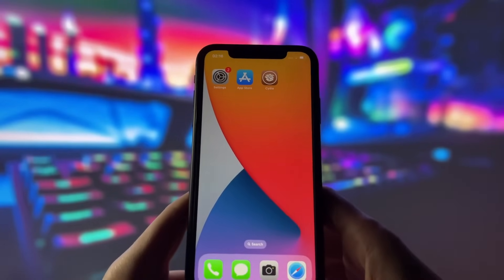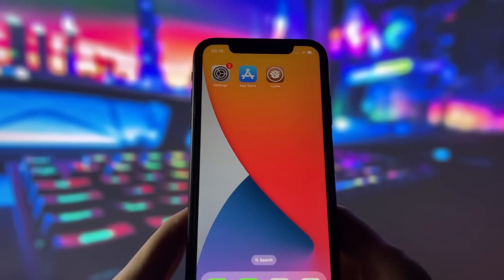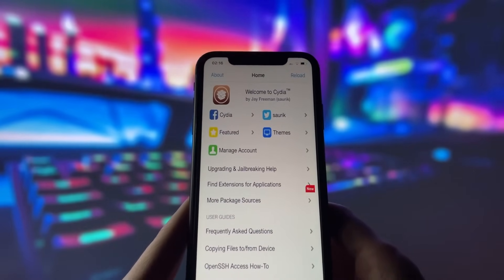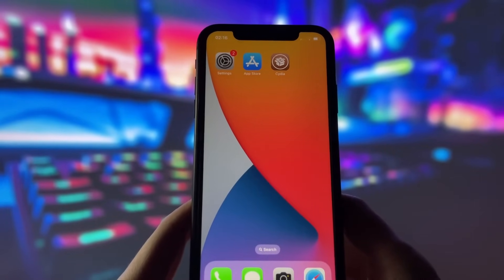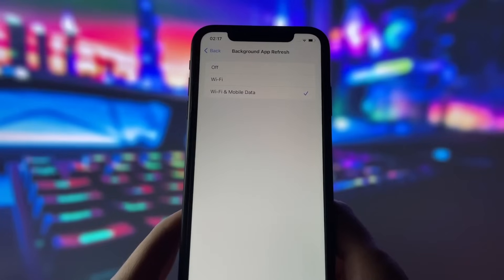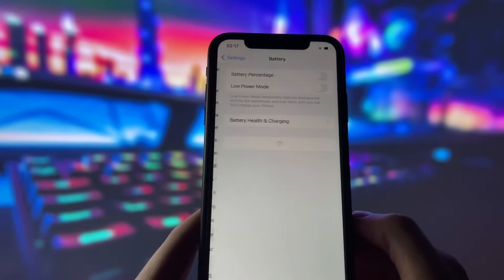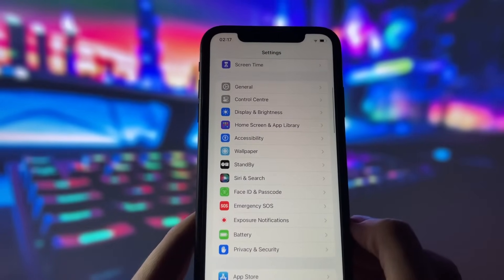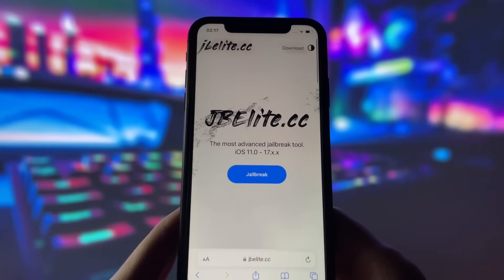How to Jailbreak iOS 17.4.1 - iOS 17.4.1 Jailbreak (NO COMPUTER)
Hello, today I will show you how to Jailbreak iOS 17.4.1 without the need for a computer. This iOS 17.4.1 Jailbreak tutorial is designed for those looking to unlock additional features and gain greater control over their iOS device's capabilities. I'll cover all the steps necessary to safely complete the jailbreak, ensuring you can customize your device exactly how you want it. If this video helps you achieve the freedom you desire for your iOS device, please hit the like button and subscribe to my channel for more updates and tips on iOS.